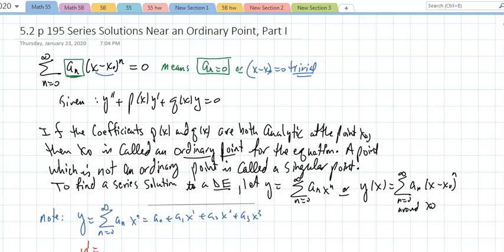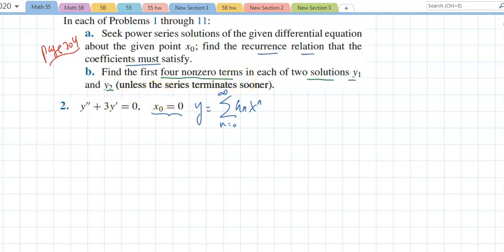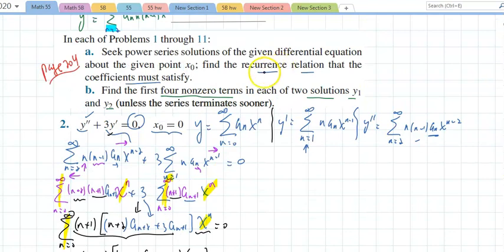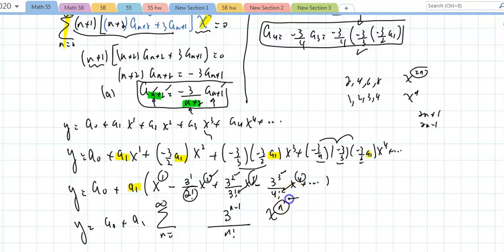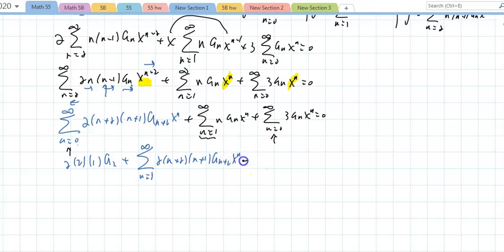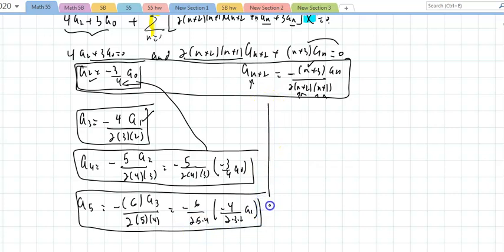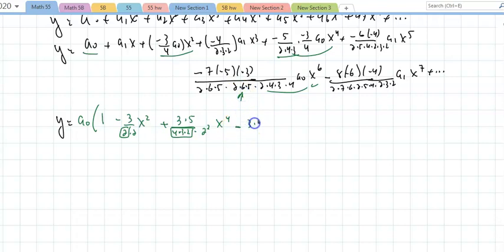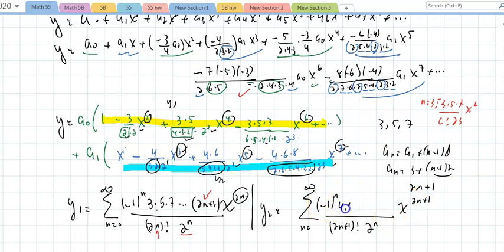Math 55 Section 5.2 Series Solutions Near an Ordinary Point, Part I